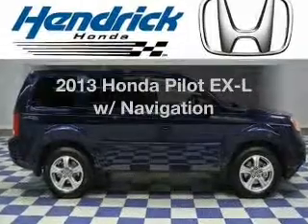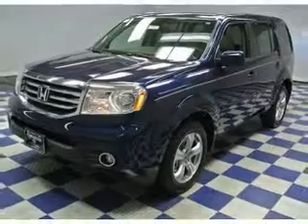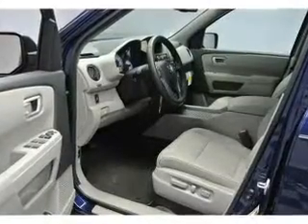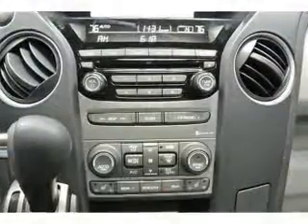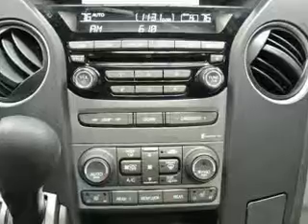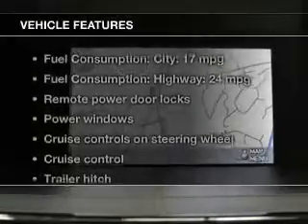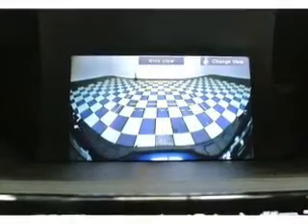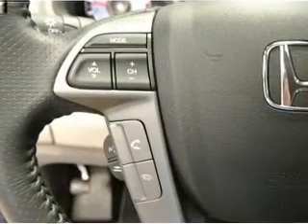2013 Honda Pilot - Charlotte NC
Year: 2013
Make: Honda
Model: Pilot
Trim: EX-L w/ Navigation
Engine: 3.5 liter 6 cylinder 24 valve
Transmission: 5-Speed Automatic
Color: Obsidian Blue Pearl
Mileage: 0
Address:
8901 South Boulevard